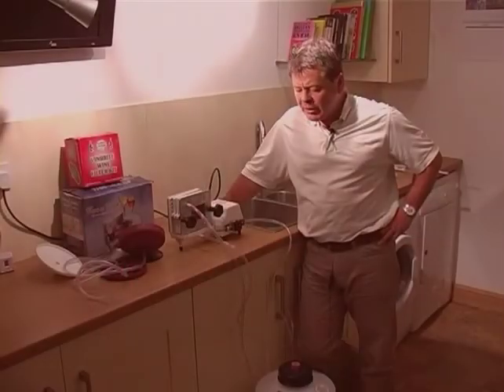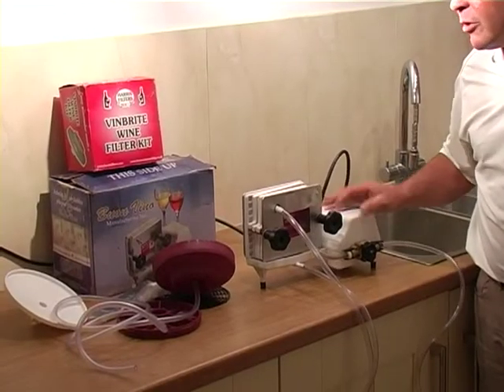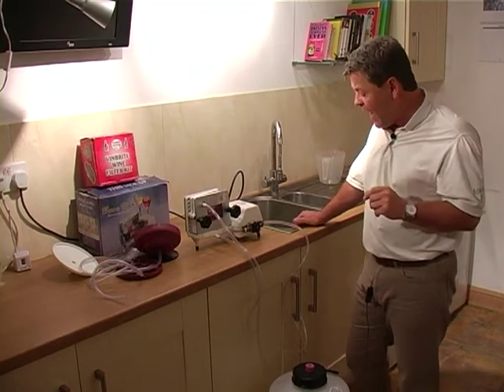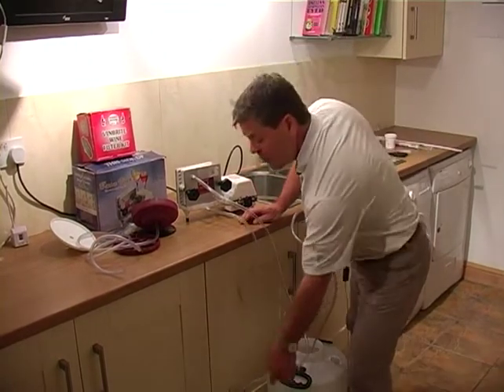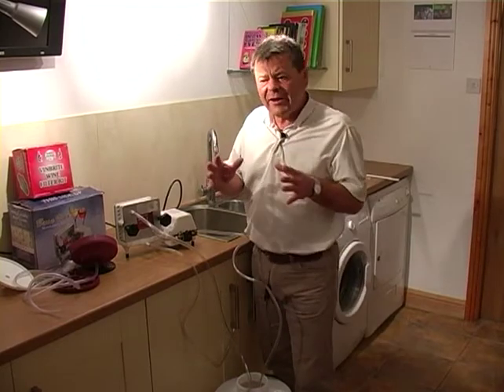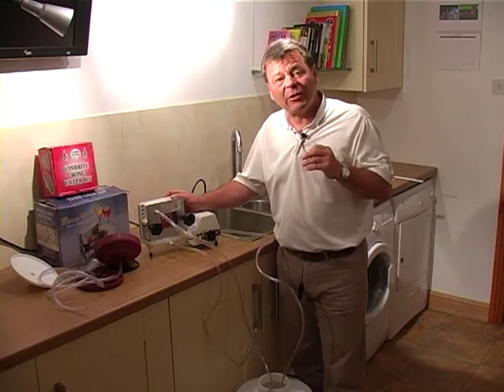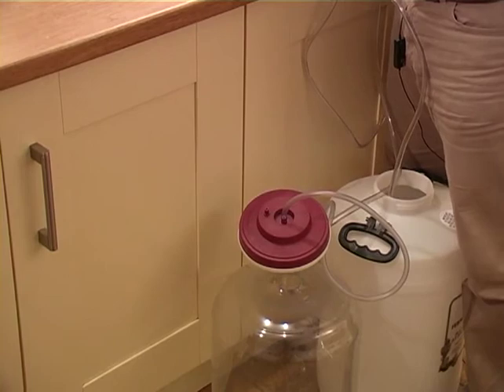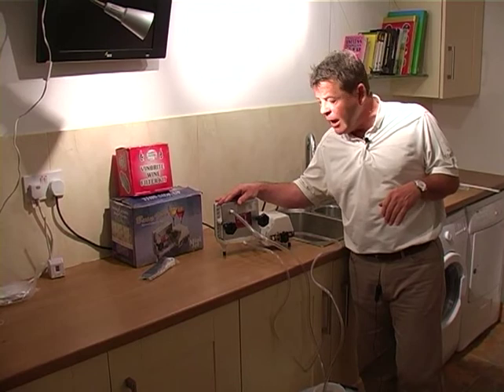Filtering your Home Brewed Wine - A Love Brewing guide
Richard talks us through the best options for filtering your home made wine.